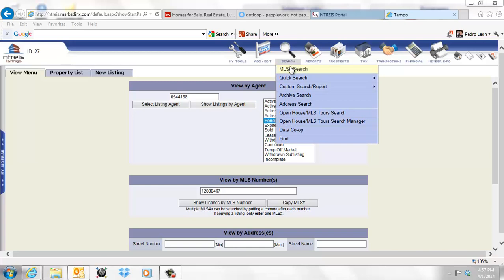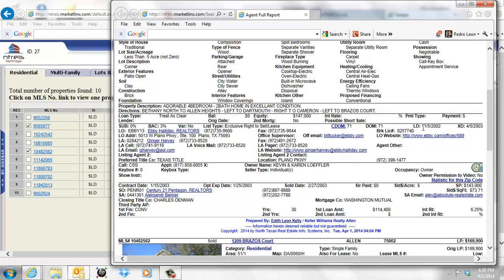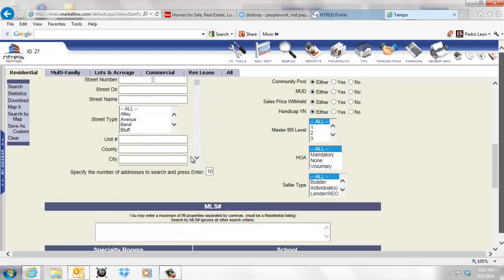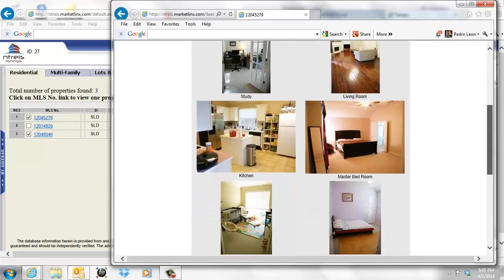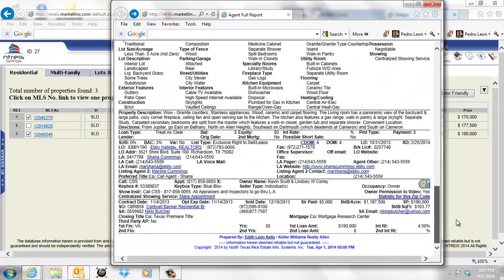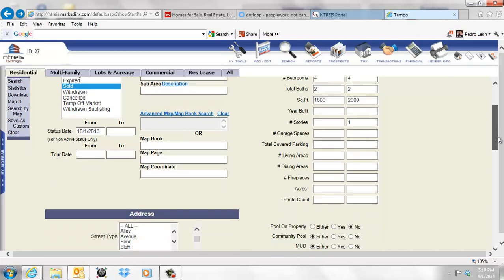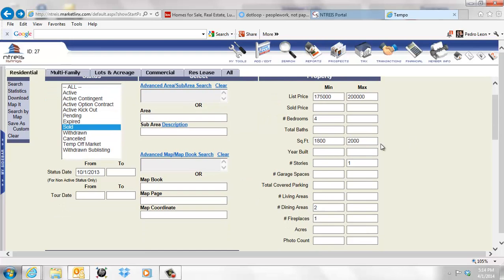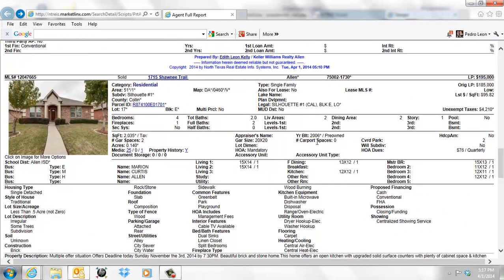CMA tutorial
tutorial for CMA